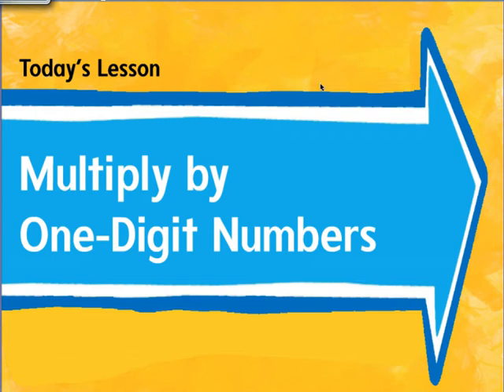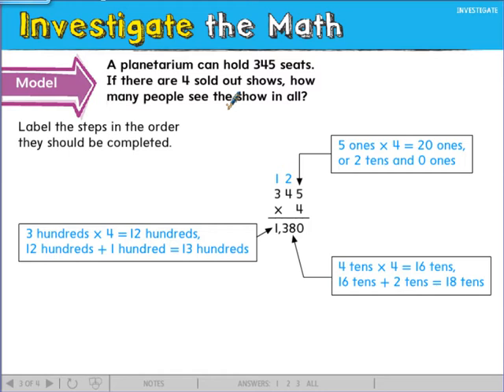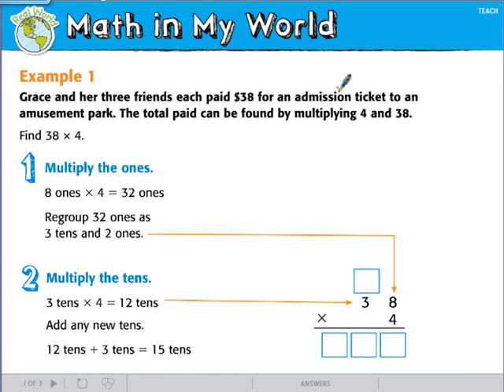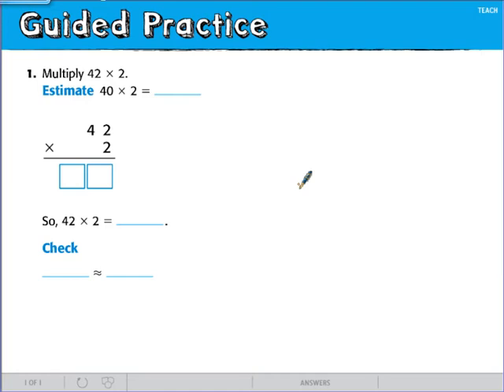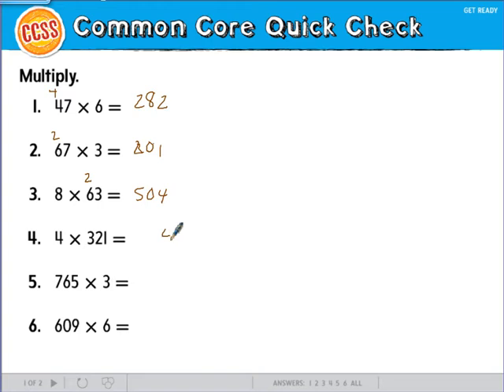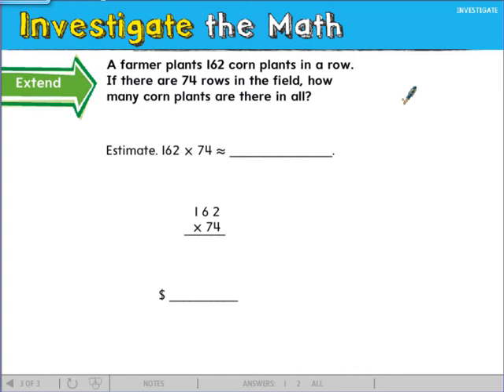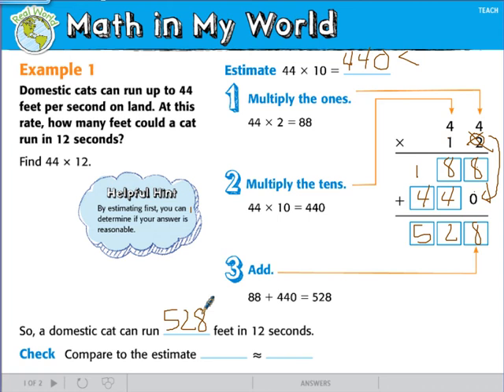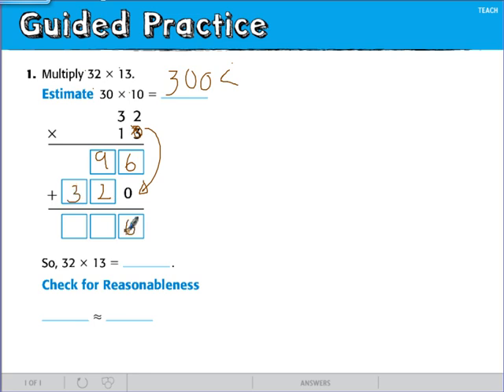Chapter 2 Lesson 9 & 10